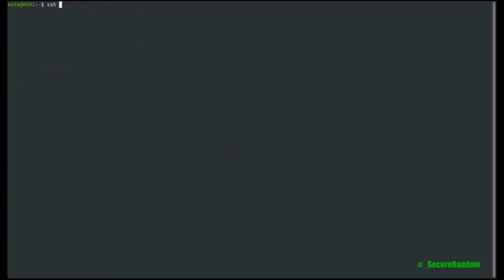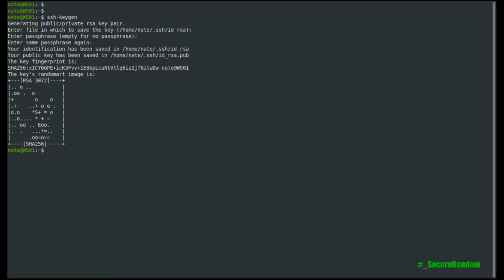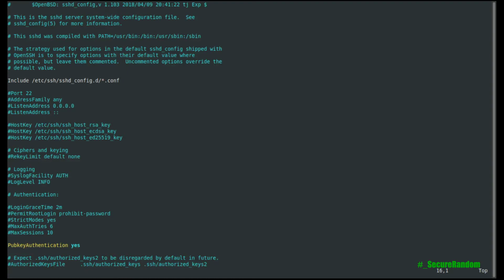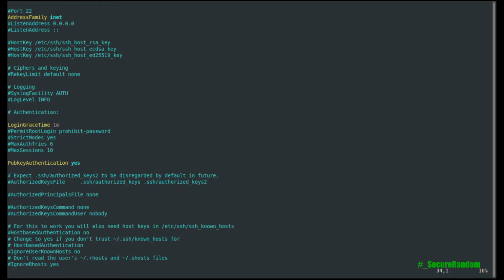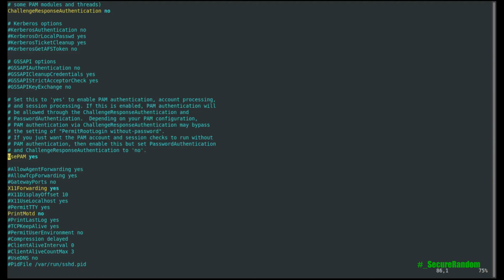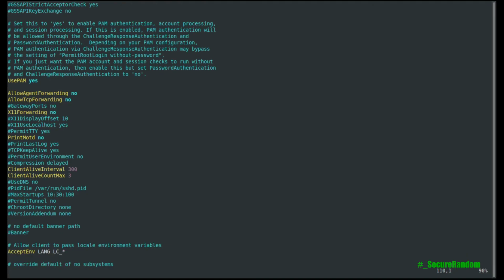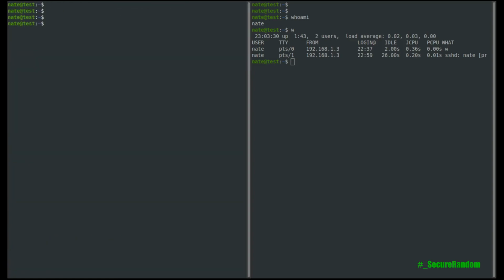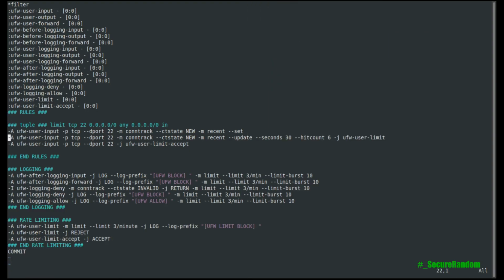How to Harden SSH and Stop Common Attacks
SSH is the main protocol used by administrators to manger Linux servers. In this video we go over simple steps you can take to lock it down and secure SSH.

BTC - 3NzWDDH3n5PsBKqWJyAb7rvsGvJKxcAPFv